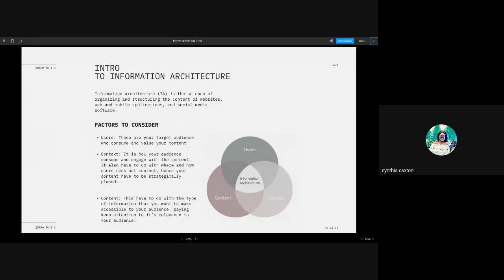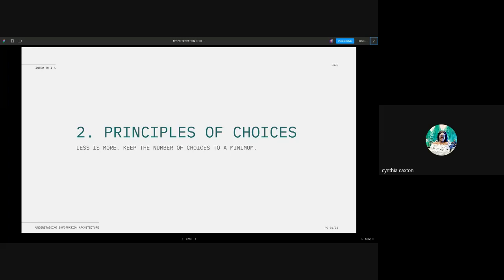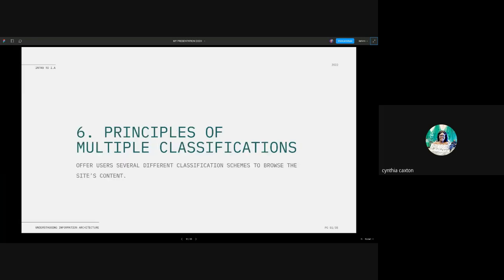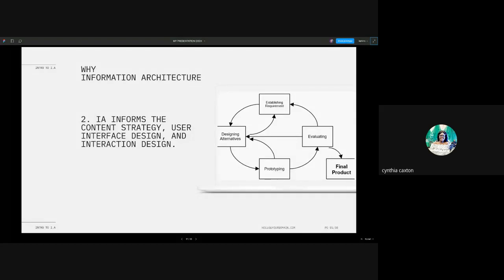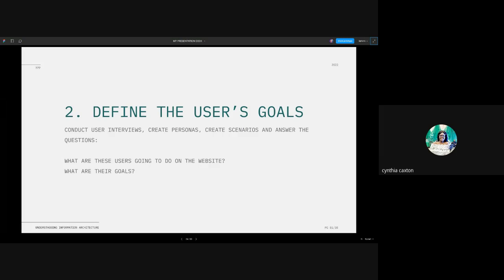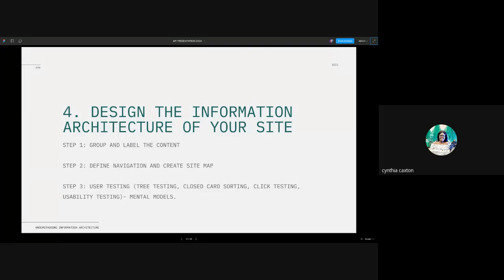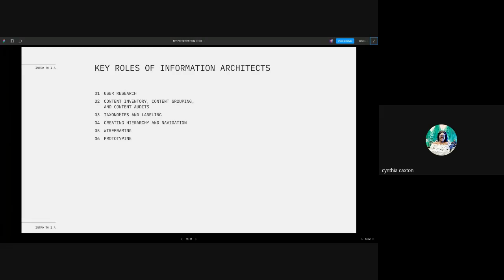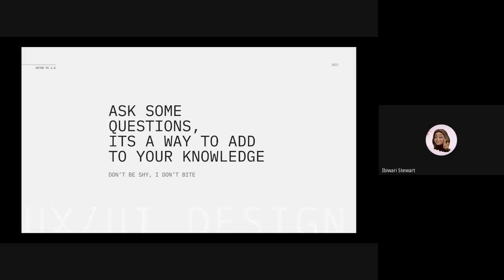Design with EU - Understanding Information Architecture with Cynthia Caxton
Users are humans and humans are lazy by nature. As a designer you must know how to organize information and elements in ways that your users find easiest to understand

Sunday by 8pm Cynthia Caxton, UX designer at Natview will discuss ‘Understanding the Information Architecture’